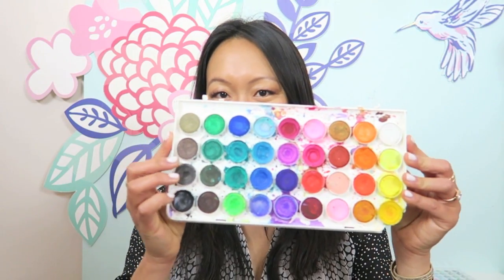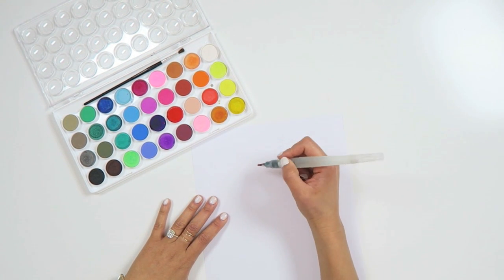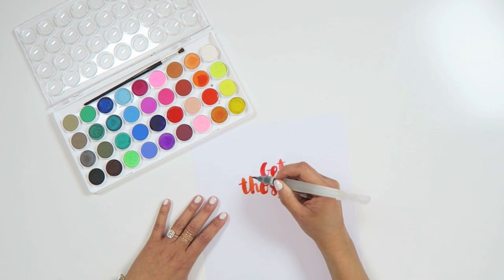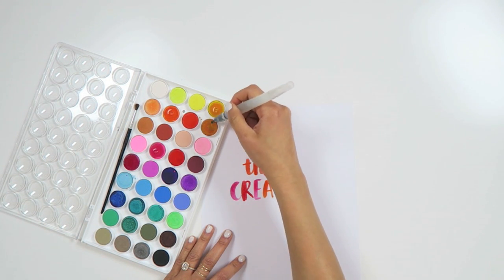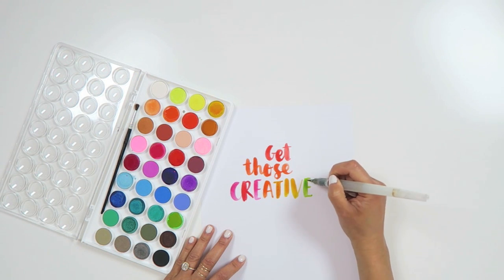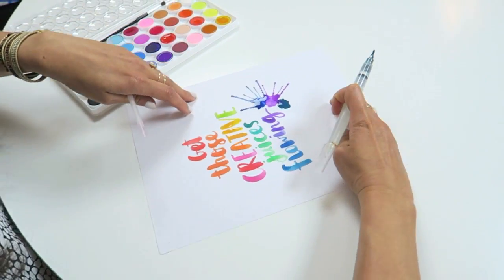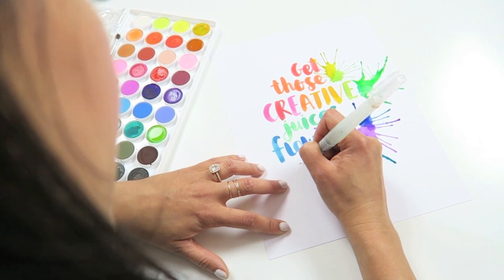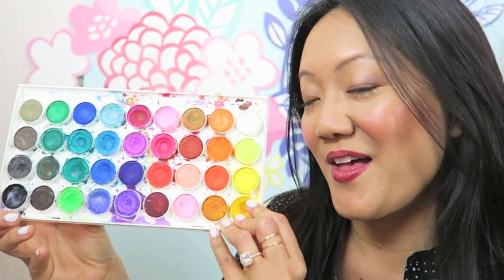Artist's Loft Watercolors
Amy Tangerine
10736 Jefferson Blvd